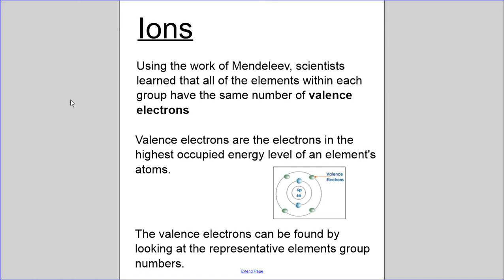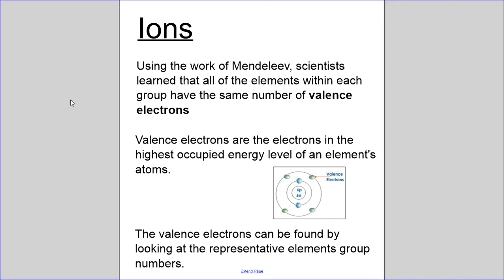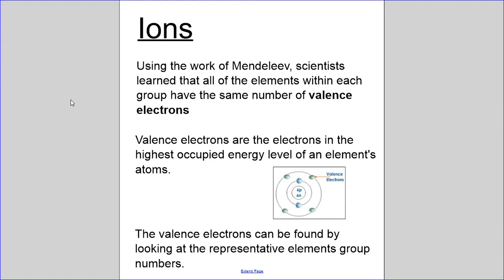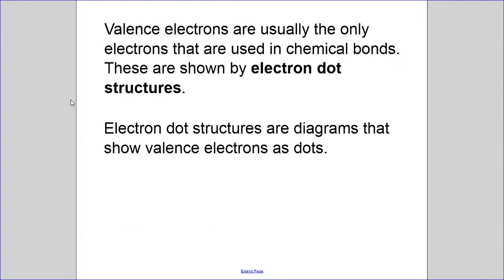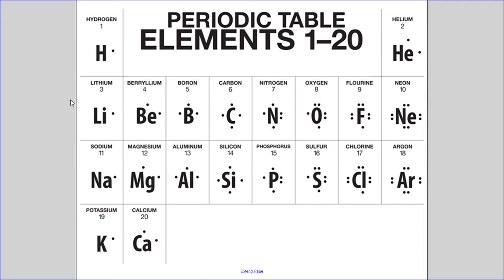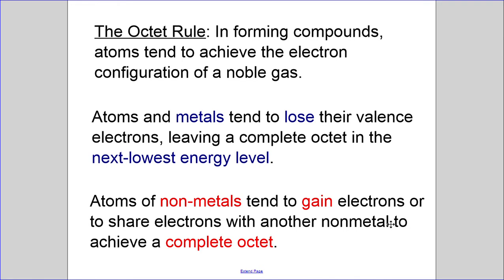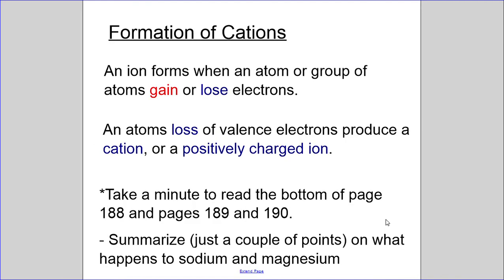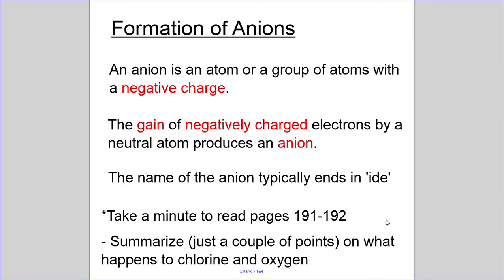Chemistry 112 - Ions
An introduction into Ions and Bonding. For more information on this topic, please